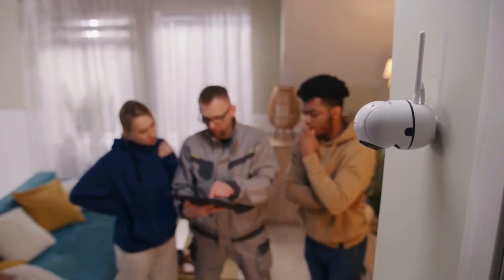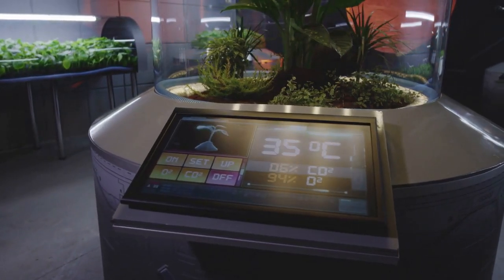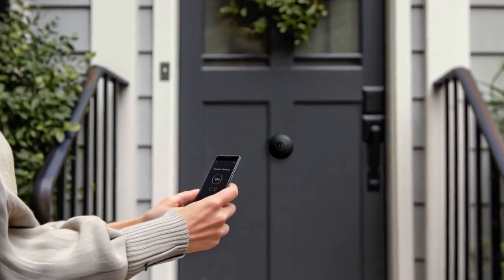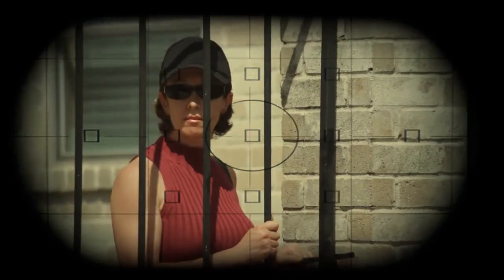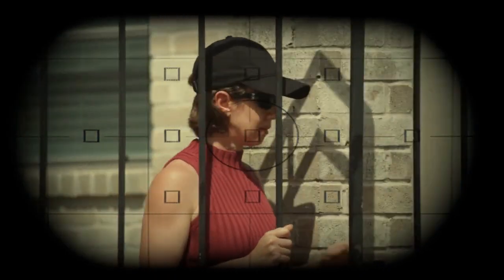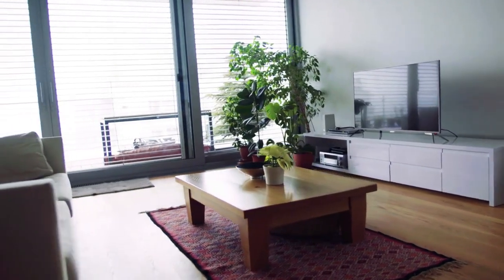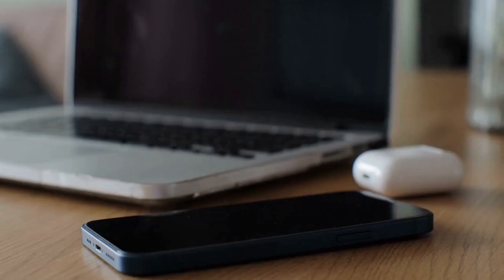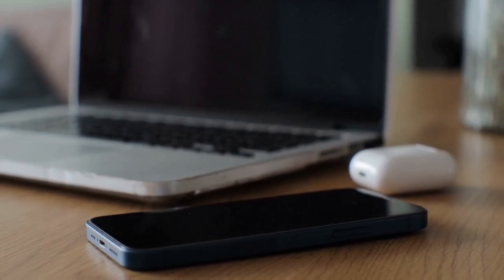How to enable push‑notification motion alerts from Night Owl DVR?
To enable push notification motion alerts from your Night Owl DVR, first, ensure your DVR is connected to the internet and your Night Owl Connect app is installed and logged in. Within the app, navigate to the DVR settings, usually found under "Devices" or a similar menu. Select the DVR you want to configure. Look for a "Push Notifications" or "Alerts" section. Enable push notifications for the DVR. Next, configure motion detection settings for each camera channel. Access the camera settings, enable motion detection, and adjust sensitivity levels to minimize false alarms. Finally, ensure "Push Notifications" are enabled within the camera's motion detection settings. Now, whenever motion is detected, your app will send you a push notification.